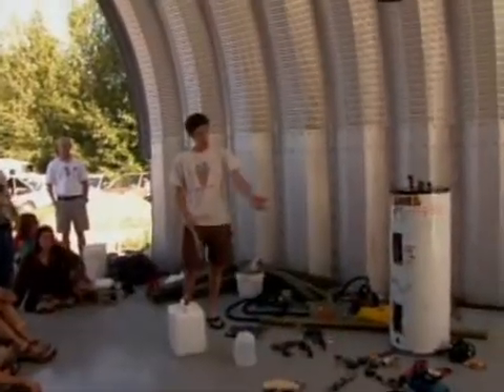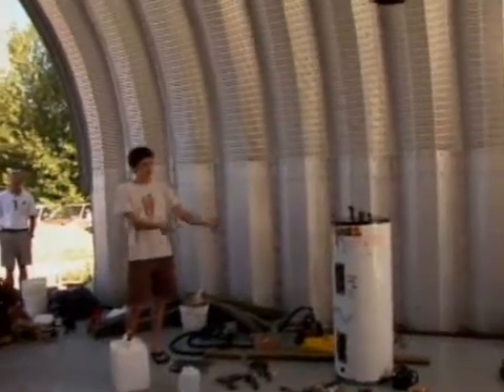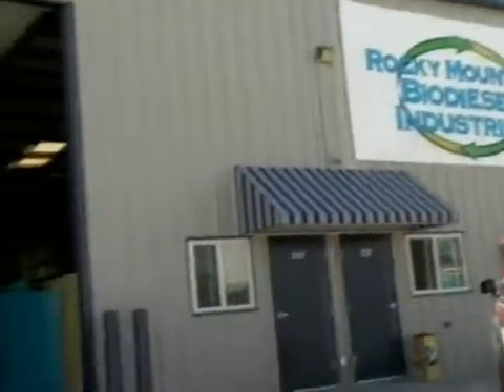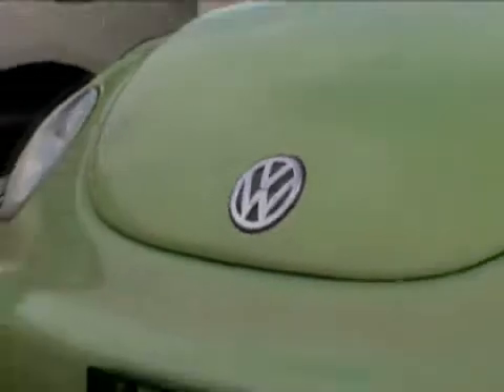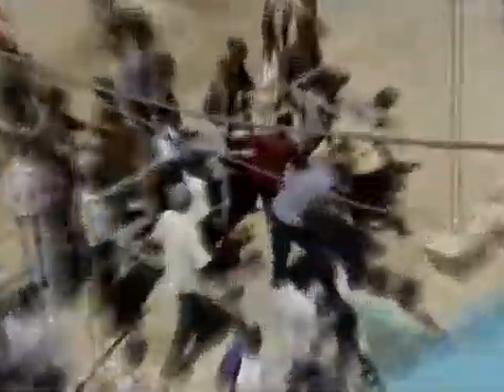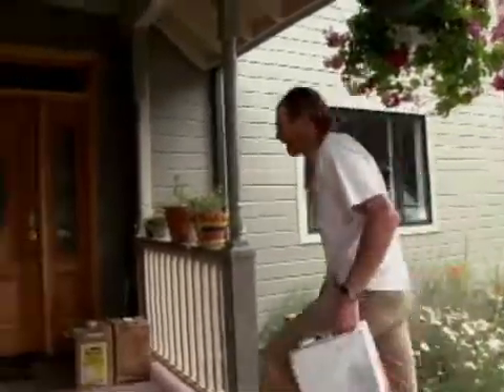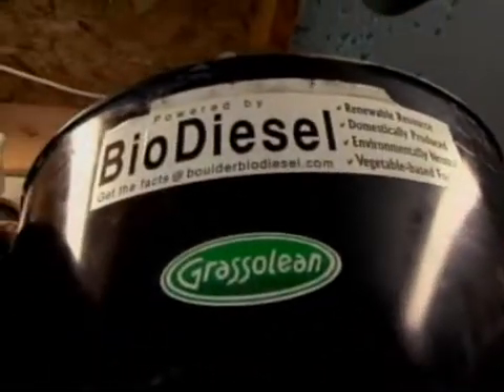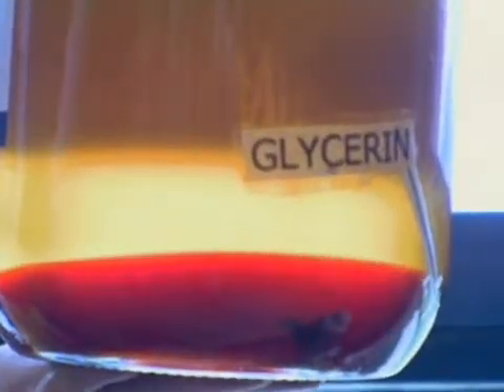Fueling Change - A Biodiesel Documentary - Part 2 of 2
Fueling Change
A DOM documentary about the benefits of biodiesel.
Directed by Tony Shawcross
DenverOpenMedia.org

This video was shown at the Mixed Bag Festival presented by Earth Concept.
EarthConceptInc.com